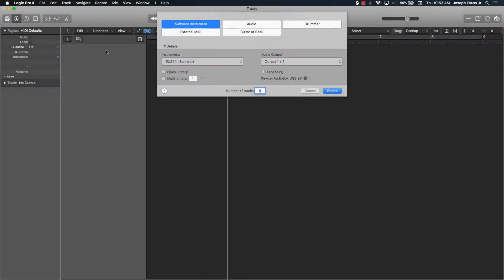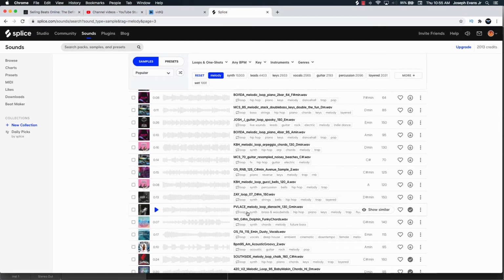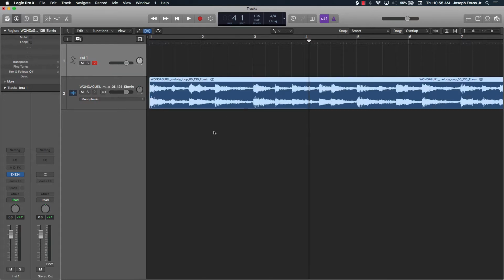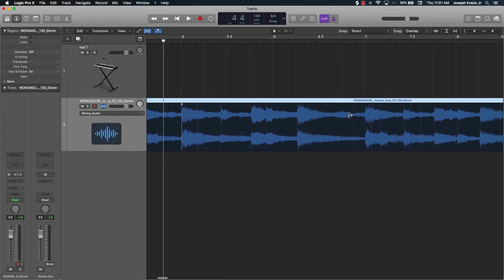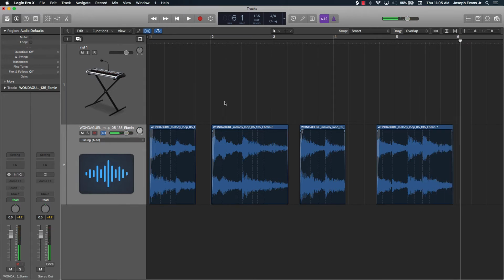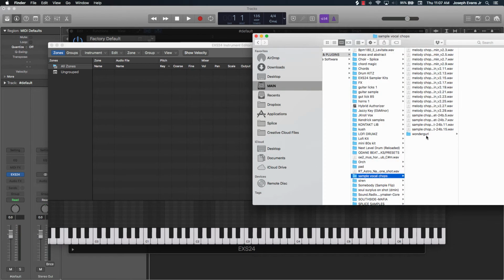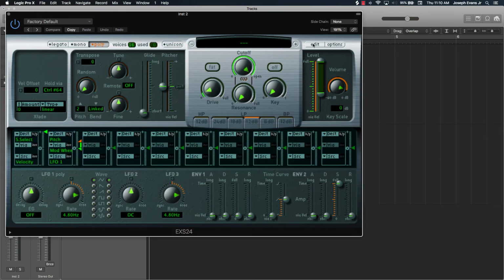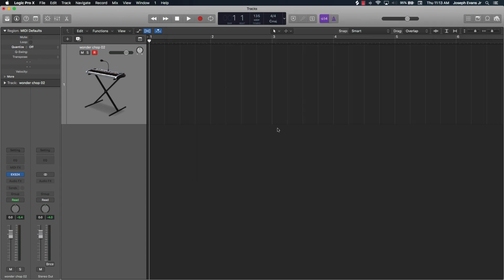Logic Pro X Tutorial - How to Chop Samples in Logic Pro X